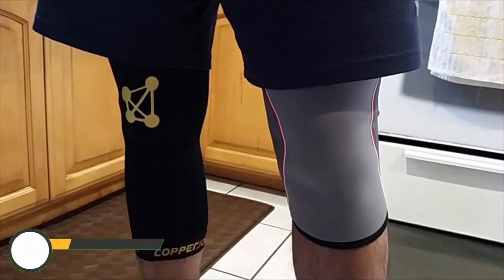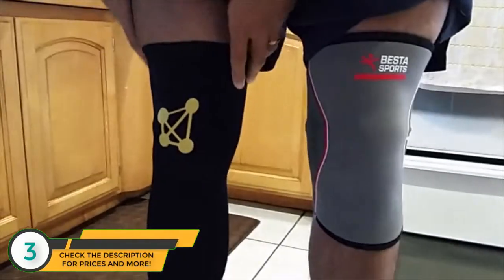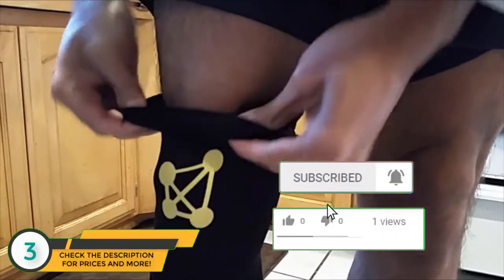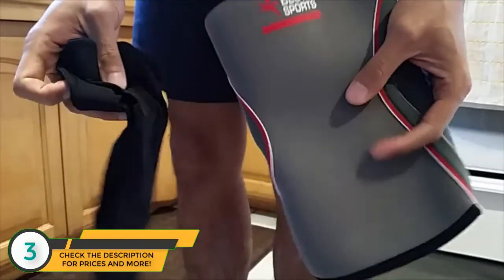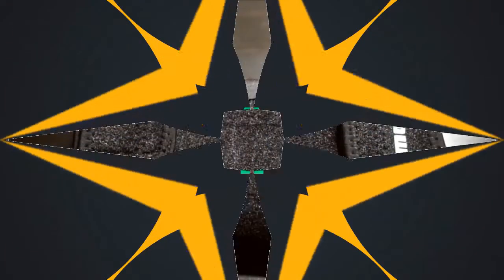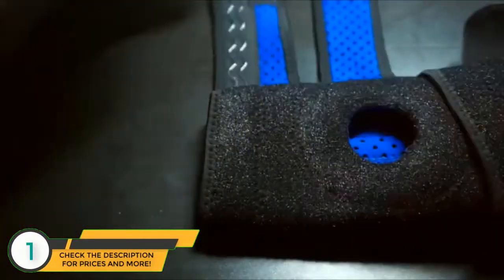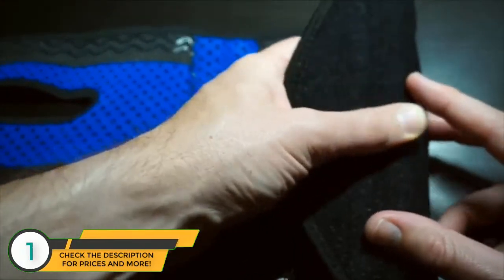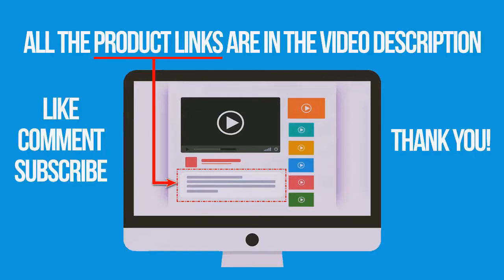Best Knee Braces For Running 2020 - Knee Braces For Running Review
► The Knee Braces For Running we mentioned in this video:

► 3. CopperJoint – Compression Knee Sleeve Copper-Infused, Promotes Increased Blood Flow to The Knee While Supporting Tendons & Ligaments for All Lifestyles, Single Sleeve
► 2. CompressionGear Patella Stabilizing Knee Brace with Side Stabilizers for Arthritis, Best Joint Pain Relief, Torn Meniscus Support, Injury Recovery & Prevention, Adjustable Straps Breathable Neoprene
► 1. IPOW Quadruple Spring Open Patella Support Stabilizer, FDA Registered Wraparounds Knee Brace Ideal For Acute Or Chronic Knee Pain From Arthritis, Sprains, Sports Injury Recovery Or Post-Surgery Rehabilitation

In this video, we listed the best knee braces for running out there for this year. This list is based on thousands of user reviews, and all of these are hand picked by me. This list is completely hand-picked and in no particular order.